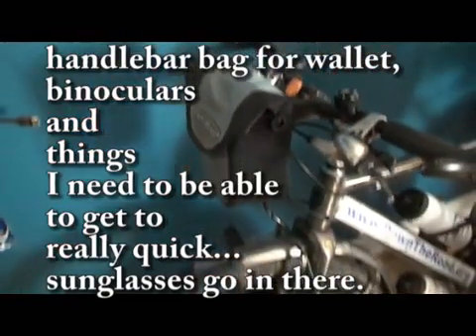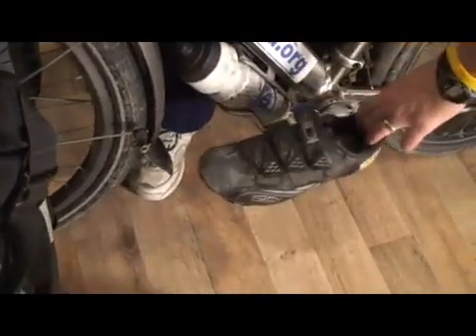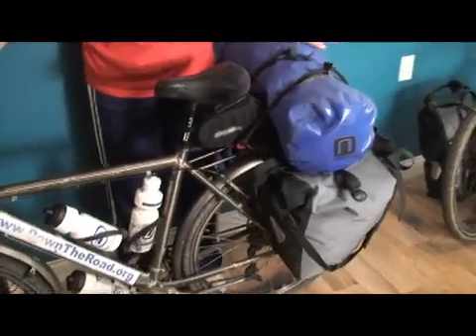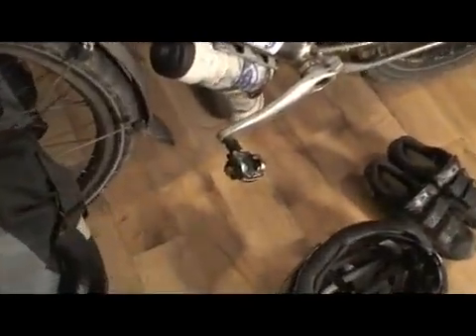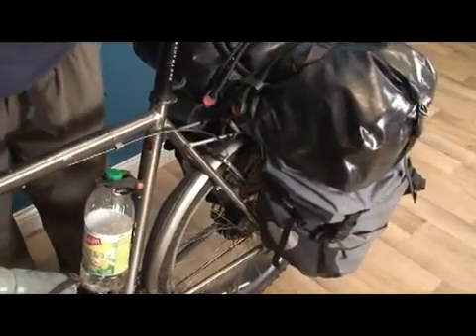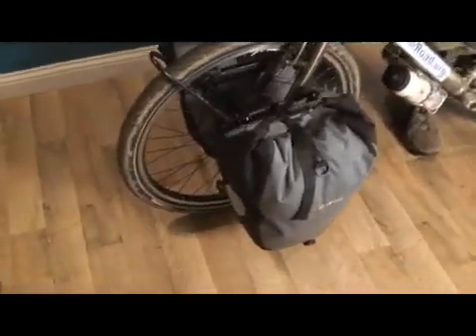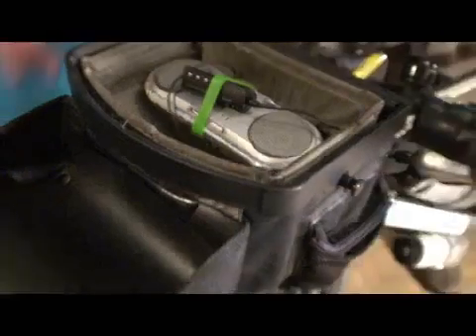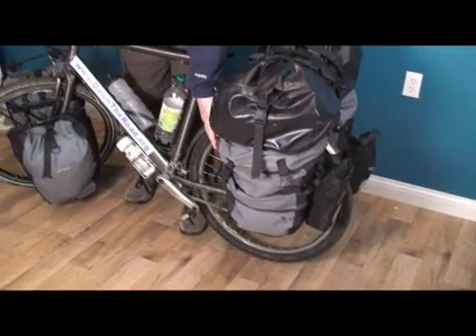Stepping Stone 133. Two Plus Two. Part 9 of 9 - A Spanish Lesson for Kids Grades 4 - 8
In this Spanish lesson for kids:  Two Plus Two. Part 9 of 9. Cindie and Tim show us the luggage they carry on their bikes.
Start your Max and Max experience with lessons, like this one, from the Stepping Stones in your particular Lessons playlist. Remember that Stepping Stones are the main language content. Grades 4 - 8 have more of these lessons, a faster pace, more detail, and a higher level of challenge than the lower grades. Average video length is 10 minutes.

We recommend a repeatable viewing order of two Stepping Stones, one Cultural Insight, and one Upper El 60 (after passing Stepping Stones Lesson 70). But Max and Max video lessons are flexibly designed to accommodate your preferences and schedule.

Lots of Americans who become fluent in Spanish start out with kids Spanish classes. Then the beautiful language grows on them, and they want to learn more. They want to know the people who speak it. Then an opportunity or adventure comes along and, lo and behold, they become proficient in Spanish! It was that way for me too.

But there are also lots of Americans who want to learn some Spanish but will never speak it fluently.

Either way, students of any age need personal instruction. It's the nature of language. Our Spanish lessons for kids bring the personal touch in many ways that software programs cannot replicate.

Online Spanish instruction is a difficult thing to get right, especially for early elementary students. For any age, online lessons must be:
 - Personal
 - Interactive
 - Challenging and
 - Contained, meaning kids can't wander away from the lesson and go roaming around the internet. (We help this happen on YouTube by setting our videos to "made for kids."

Our Spanish instruction correlates with other subject matter and includes cultures besides Hispanic ones, because we're interested in helping kids adapt to the bigger world, wherever they are.

You will see all kinds of traditional and nontraditional lessons and plenty of real-world culture. You'll also see a number of really good career exploration lessons.

We offer you more than 500 free online Spanish lessons for kids. All the footage is shot by me, and I have travelled thousands of miles in the USA and in other countries to get it for you and your child.

Max T. Russell, Max and Max Spanish .

Max and Max Spanish for Kids and World Language Standards:

Can kids learn Spanish online? Online Spanish lessons can never fully replace a good teacher, because some standards require real-time interaction with another human being. Nevertheless, video instruction that is properly designed can do amazing things. Here are the main instructional concepts of our Spanish classes for children:

 - Language and culture are intertwined. Our cultural content far exceeds what other language programs offer. We obtain authentic cultural content firsthand, from locals to highlands.
 - Occasional exposure to other languages creates an opportunity for interest in learning those languages.
 - Students learn about America while learning about languages and cultures of America.
 - Students and teachers hear perspectives which represent the diverse world among and beyond us. They are encouraged to discuss them rather than to merely accept or reject.
 - Our popular songs and tongue twisters teach pronunciation, word analysis and culture.
 - Many lessons teach how to interpret from one language to another.
 - Many lessons are heavy on word analysis that appeals to kids. These sessions also show how new language helps a person understand one’s first language and other languages.
 - Lessons orient kids to the “real world,” showing how we and others have used language and cultural understanding in the work place and in social encounters.
 - Many lessons incorporate bilingual stories that build a comfort zone for multilingualism.
 - Many lessons relate to other curricular areas (e.g., geography, the great outdoors, preparing for the changing business world, etc.), in keeping with the “Unified Arts” experience behind our program.
 - Career exploration is included.
 - We stress being a smart citizen of the world, prepared for safe adventures and rewarding friendships.
 - Good pronunciation is a priority.
 - We cover many standards in both typical and atypical order. Our Spanish instruction is designed for intellectual and physical interaction, based on years of on-site teaching Spanish to kids and 1500 live, two-way television broadcasts of Spanish classes for children K-6.
 - We strongly emphasize practical vocabulary sets.
 - Many of our lessons are made in response to specific requests.